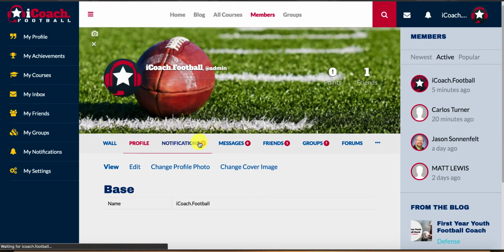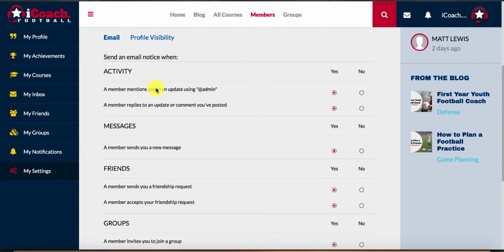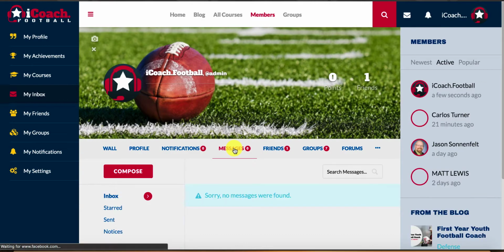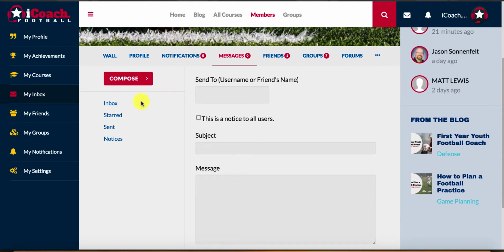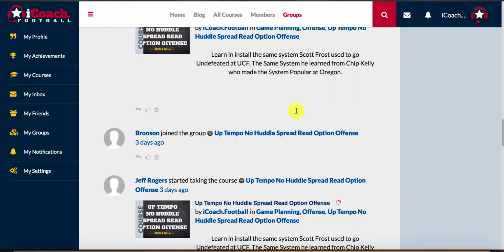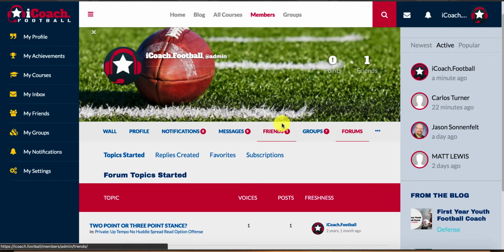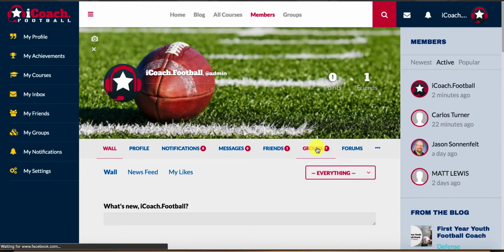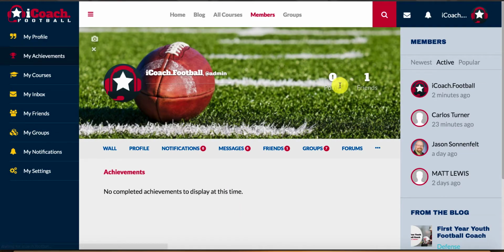How to Set Up Your Profile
iCoach.FOOTBALL - Setting Up Your Profile